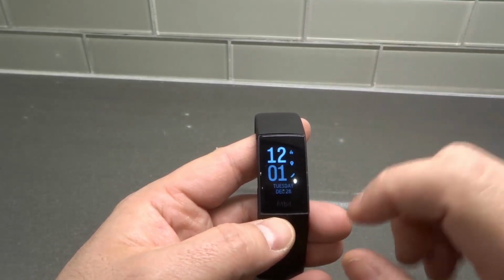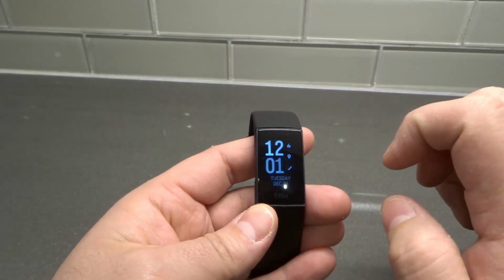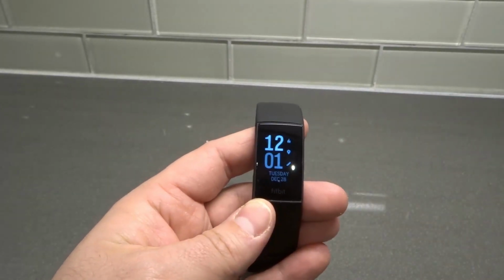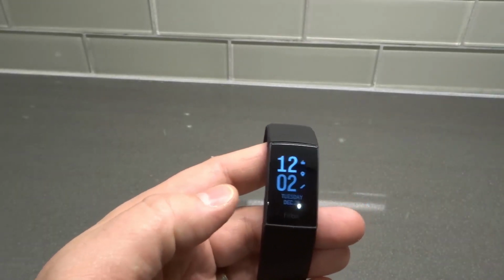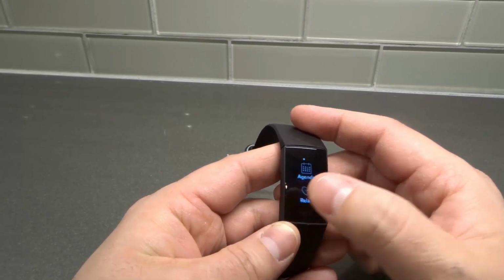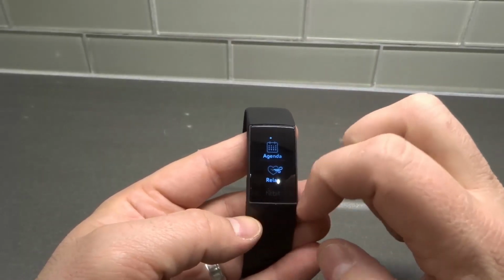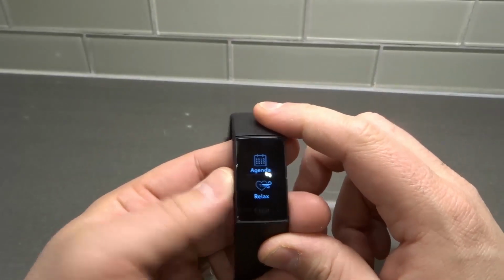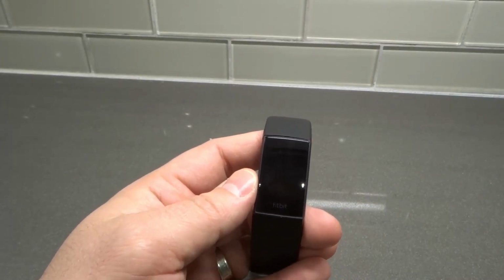Fitbit Charge 4-How To Go Back To Home Screen-Easy Tutorial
In this video, I show you and tell you how to go back to the home screen on a Fitbit Charge 4. It is actually a simple process, but you might not know how to do it if you haven;t used a Fitbit Charge previously. With that being said, I go over the extremely simple process with some easy to follow step by step instructions. It is actually really easy to learn how to do and you will likely remember how to do it once you have practiced it a few times.